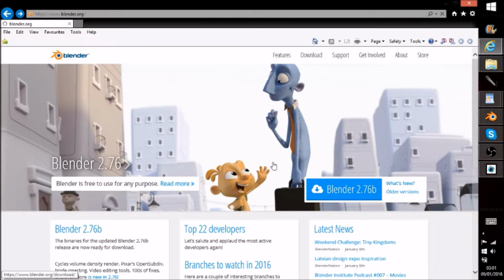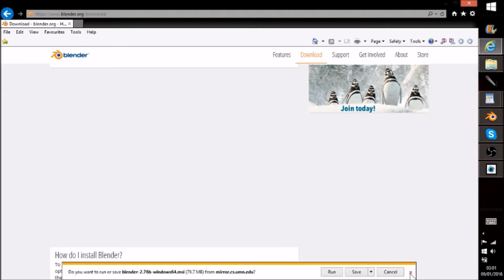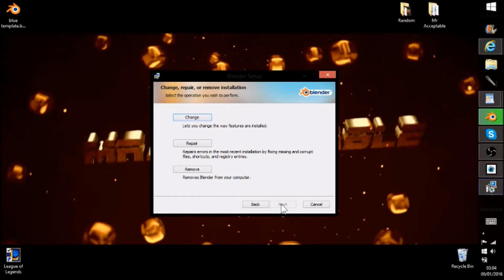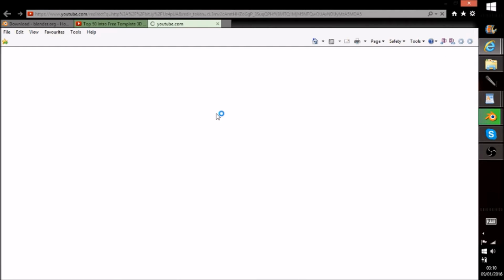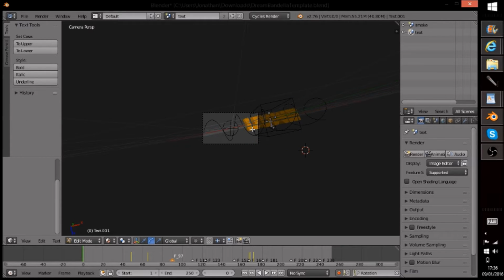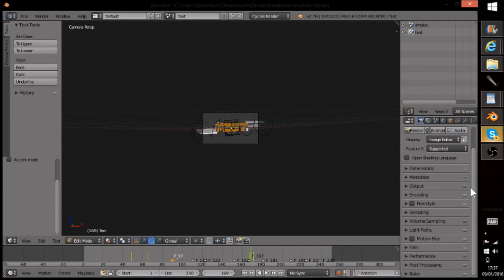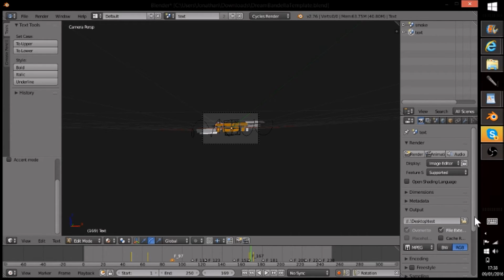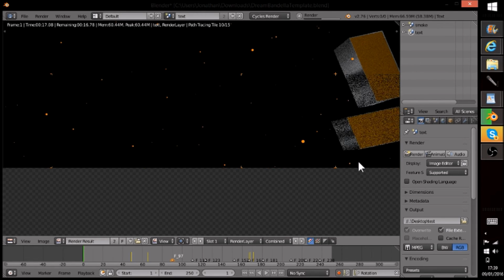How To Make An Intro For Free Using Blender (2016)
Hello my acceptable people, This is me Mr Acceptable!

Many of you asked How did you make your intro in todays video I show you how you can get an intro like mine!

What ever you do just make it acceptable :)

- Mr Acceptable